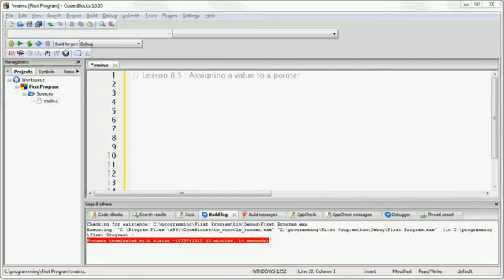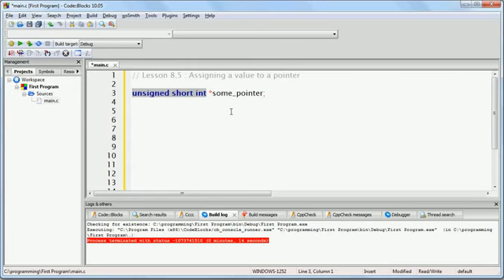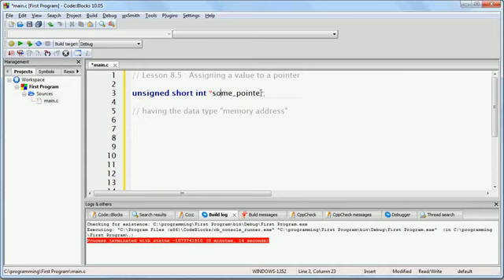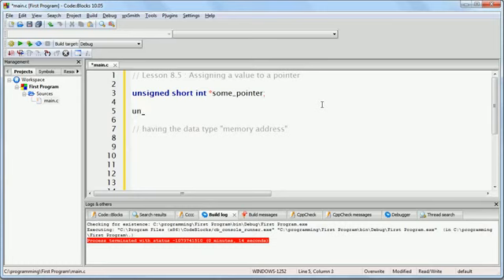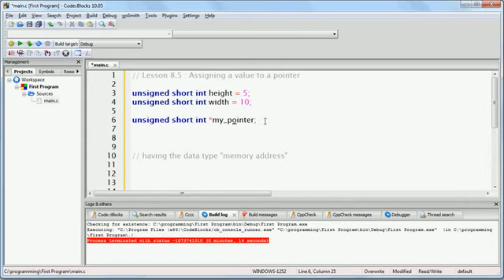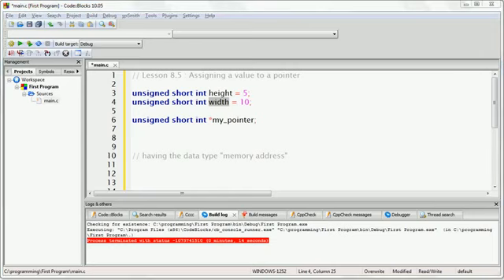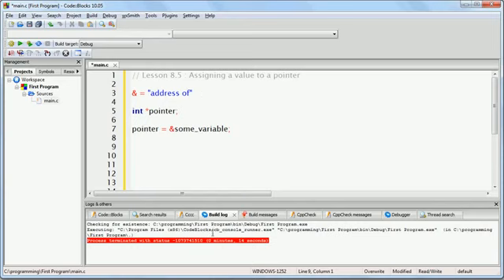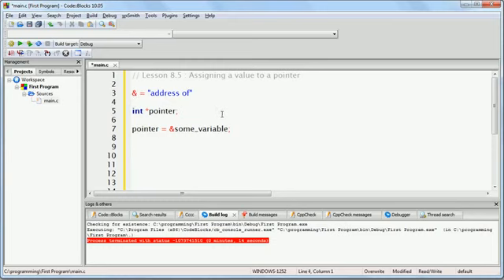Lesson 9 5 Assigning a value to a pointer